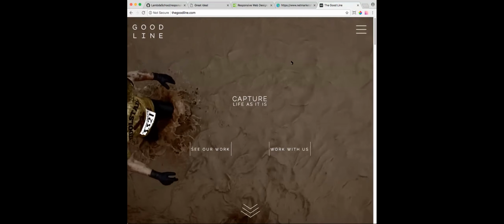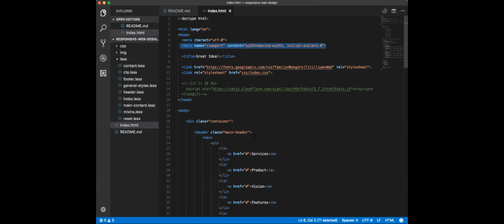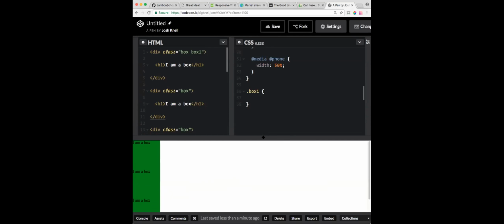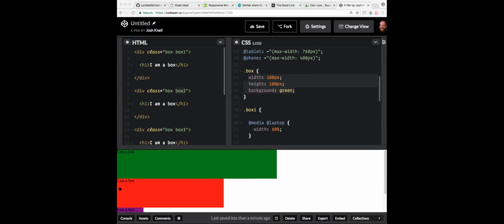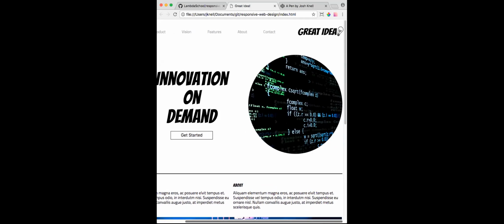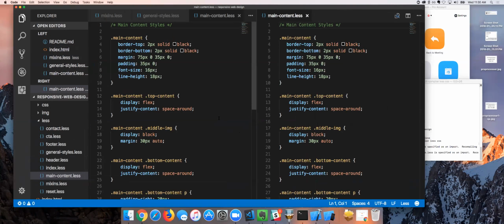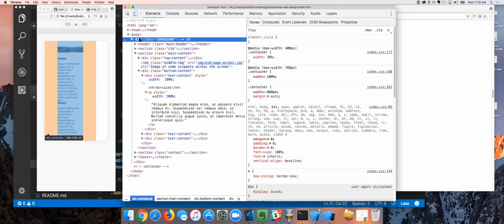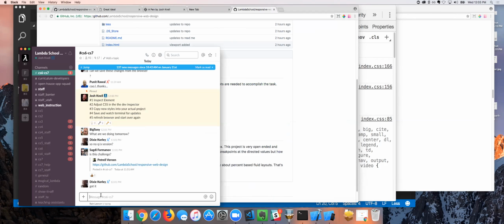Responsive Web Design - CS6 / CS7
Concepts covered:

Fluid vs Adaptive

Viewports and the viewport meta tag

Media queries

Max and Min width

How to approach layout with responsive web design techniques